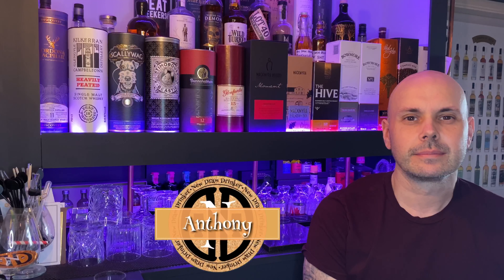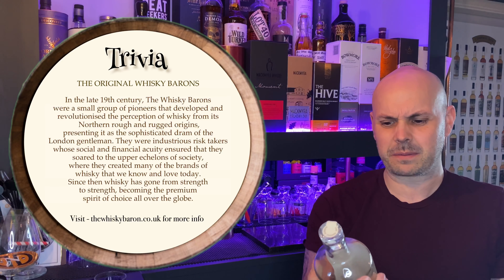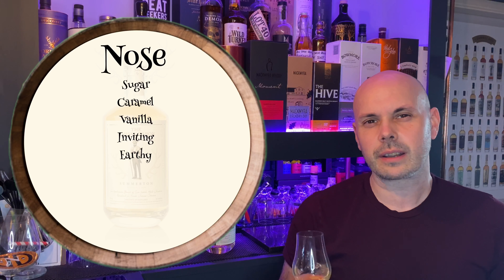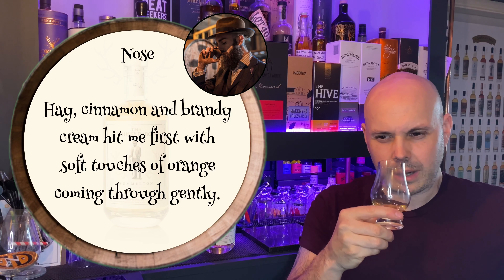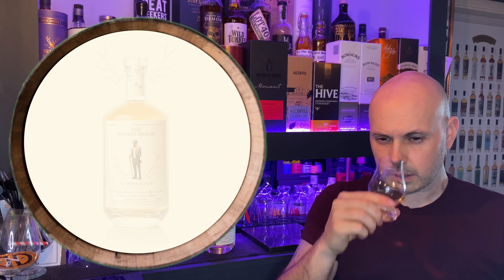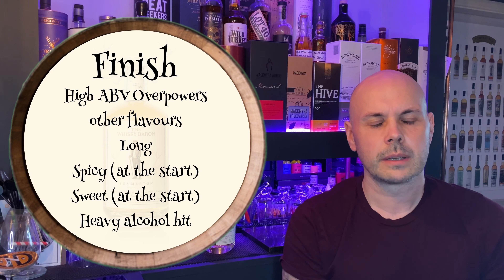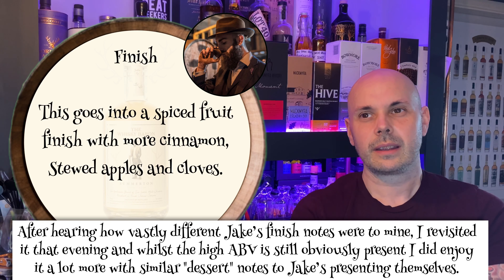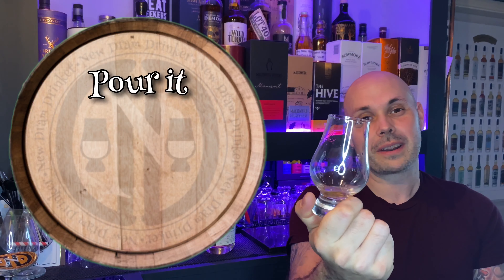The Whisky Baron - Summerton Whisky Club Release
Pouring it, Drinking it & Enjoying it with friends.
In this video Anthony gives his notes on The Whisky Baron’s Summerton Whisky Club Members Release and has Special Guest notes provided by the one and only Mr Jake Sharpe who is the founder/director of The Whisky Baron Ltd.

A special Thank You has to go out to Daniel Humphrey for arranging for Jake to give us his notes, his support of New Dram Drinker does not go unnoticed.

If you would like more details about The Summerton Whisky Club then here are their links -
Facebook - The Summerton Whisky Club
YouTube - The Summerton Whisky Club

We would also like to say a massive thank you to Jake for taking the time to send us his notes and for agreeing to us using them in this video. If you would like  to check out any of The Whisky Barons social media then here are the links -

please check out the BRAND NEW New Dram Drinker Web where you can find links to all of our merchandise and a page which will allow you to join the New Dram Drinker "Certified Original" members club for FREE!